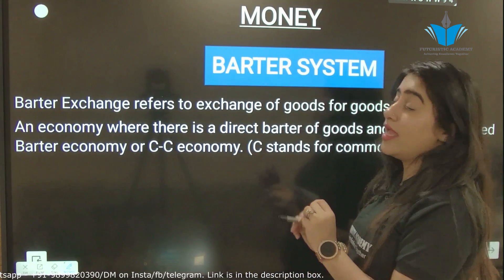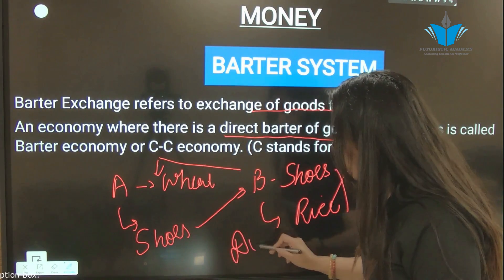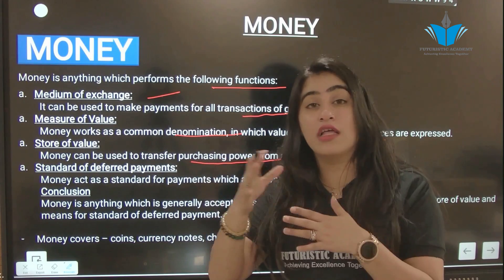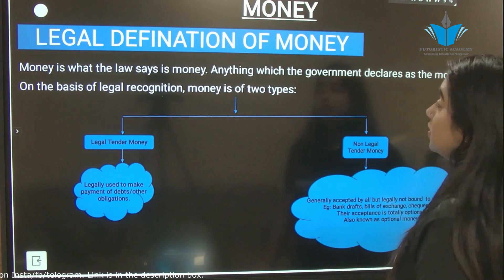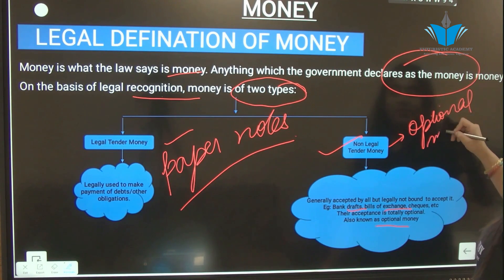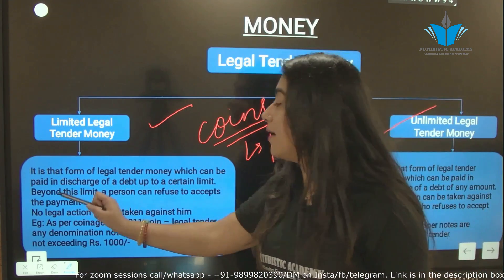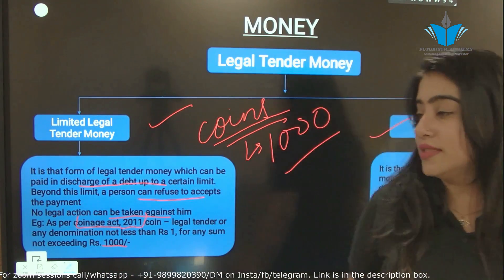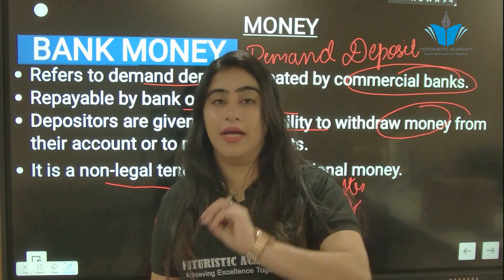Money | Economics XII | CBSE | 2022-23 | Boards | Macro Economics | Money Supply | Important concept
Hello viewers
In this video chapter 1 of Macro economics XII, is covered - Money. This is the part 1 of the chapter where the following topics have been covered:
a. Barter Exchange
b. Money
c. Legal Definition of money
d. Bank Money
For the notes of the topics done in this video will be provided on Instagram. The link is given below:

For online/offline/doubt sessions contact on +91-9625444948

Lots of Love.
Bhawna Sahni
(Director)
Futuristic Academy